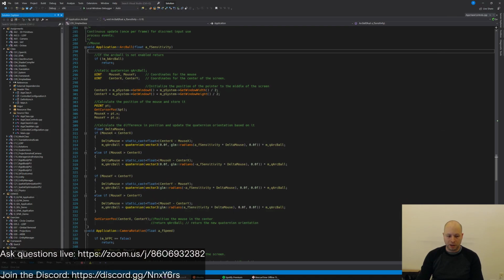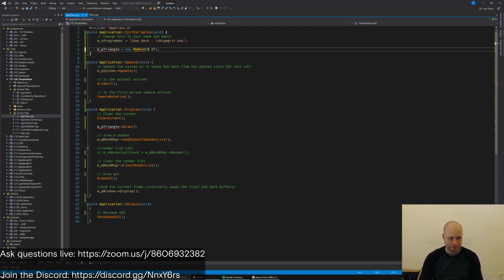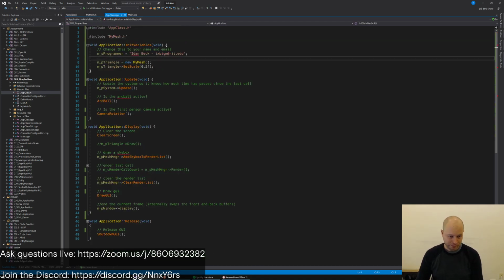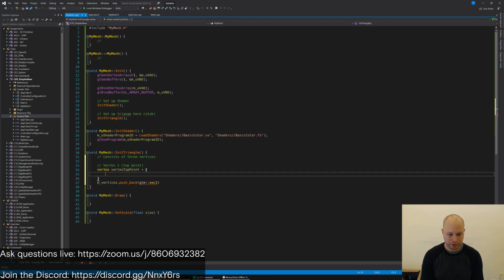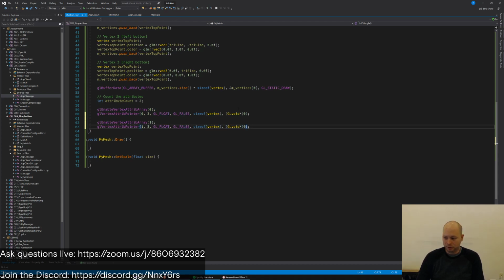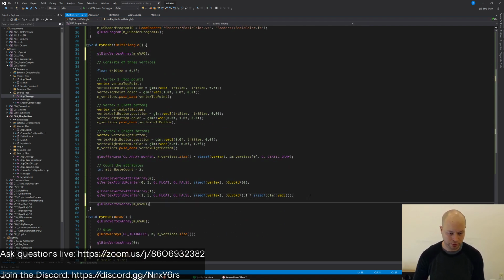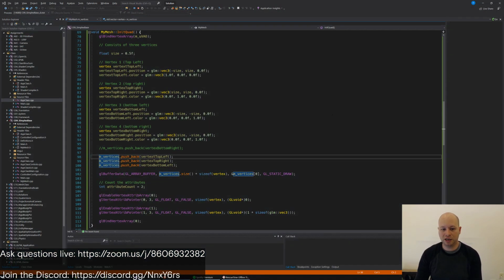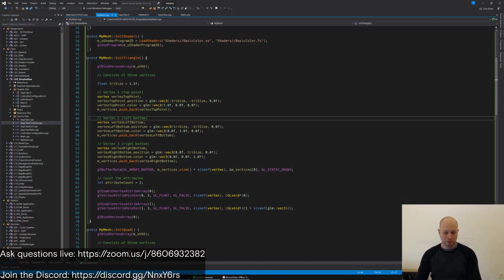IGM 309 Mesh Class [coding] part 1